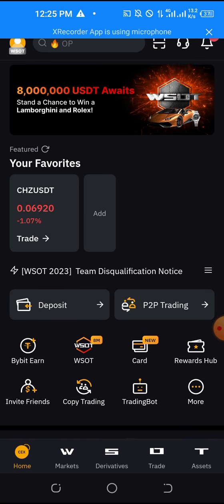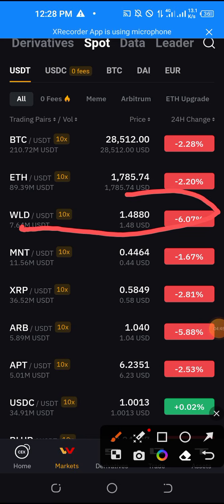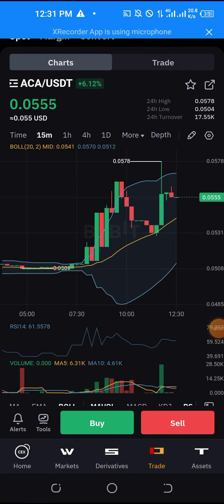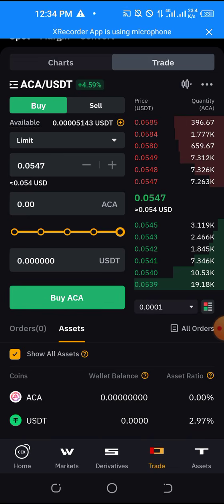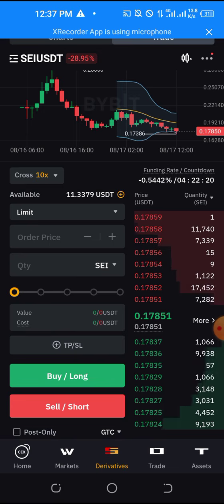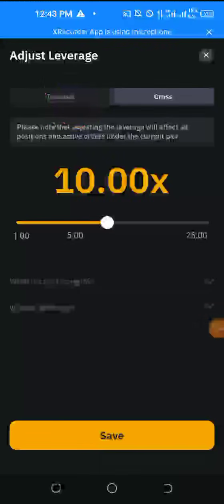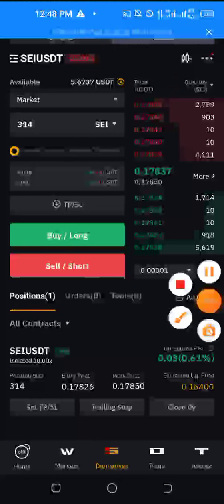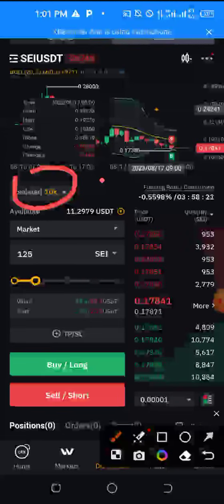Make money daily on Bybit ( $5 bybit scalping strategy )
this Bybit scalping strategy is a beginner friendly strategy, if you want to make money daily trading cryptocurrency, this strategy is for you,
in this tutorial I teach you how to make money daily on Bybit trading with just $5

you can use this link to open a bybit account and receive a massive welcome bonus